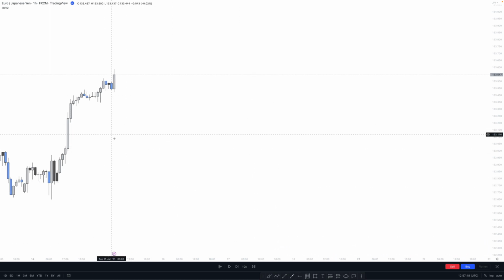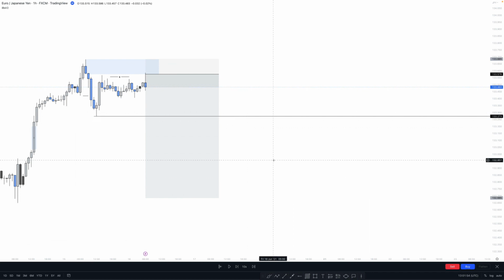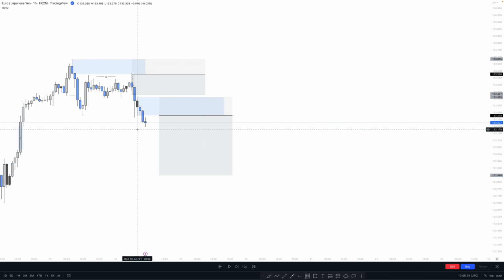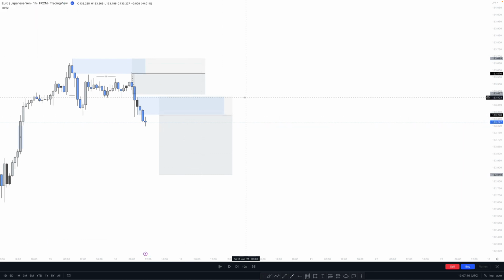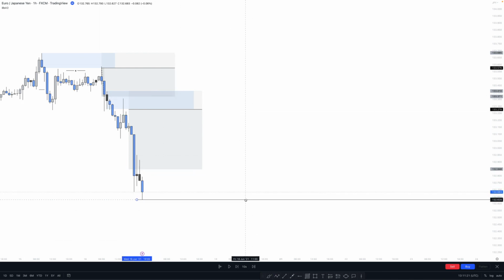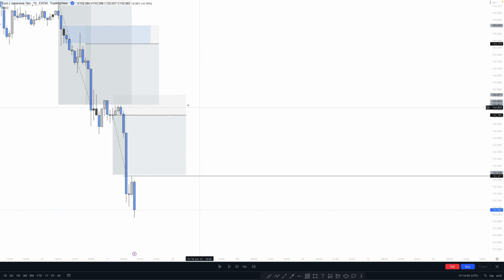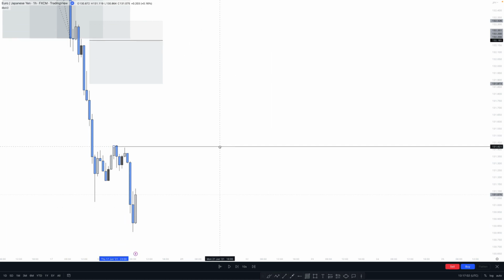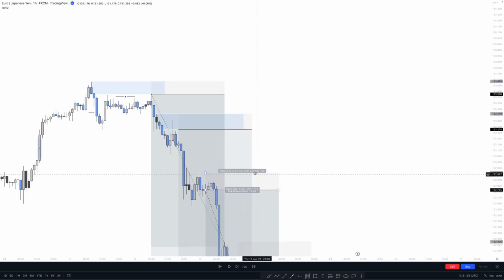14. Scail in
In this video, you will learn what scale in is, how powerful scale in is. Why is it important that we always scale our position when we can? You will learn where most traders go wrong because they cut their profits instead of getting the most out of the market.